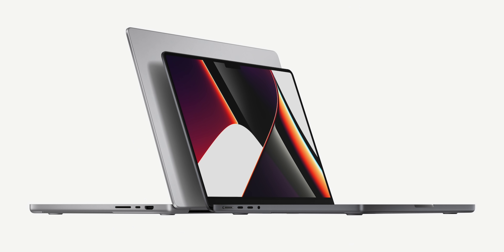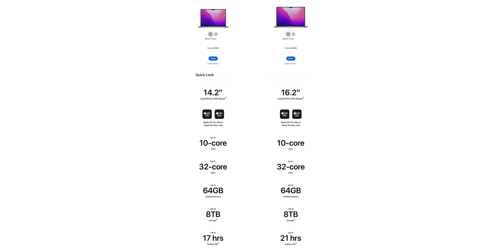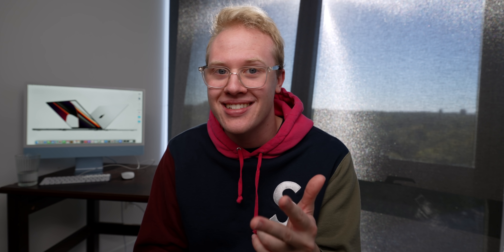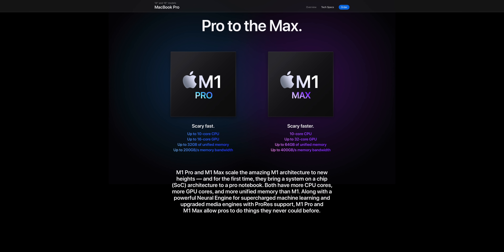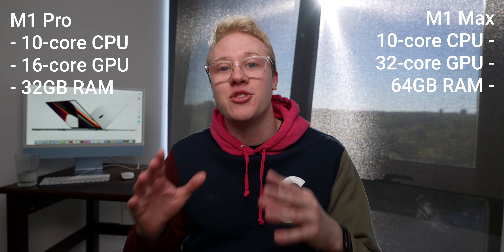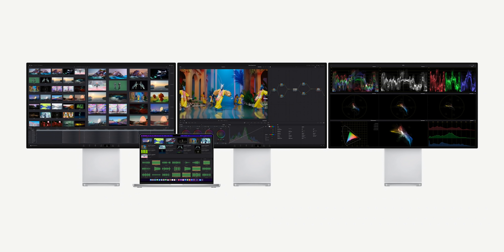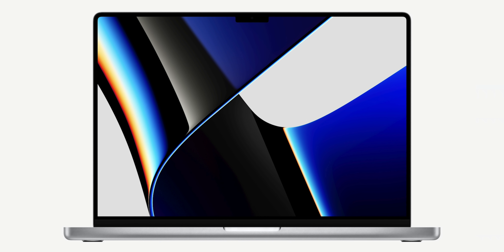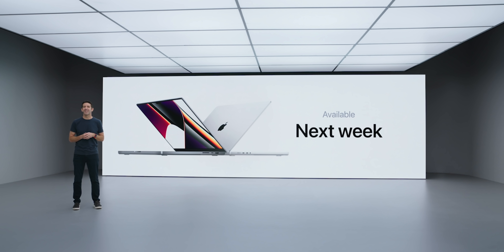14 vs 16-Inch M1 Pro vs M1 Max MacBook Pro! Which Should You Buy?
Full comparison of Apple's newest 14 and 16-inch redesigned MacBook Pros with M1 Pro and M1 Max inside. Here's which one I'm buying and why!

Timestamps
0:00 Intro
0:45 14 vs 16-inch differences
2:34 M1 Pro vs M1 Max chip
6:35 Which MacBook Pro I bought